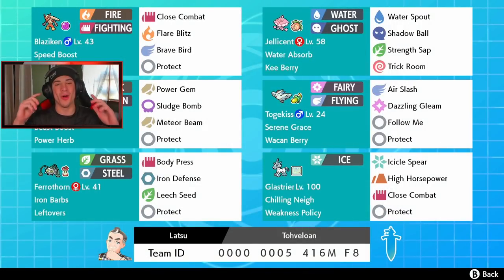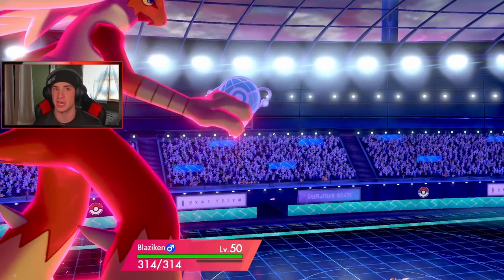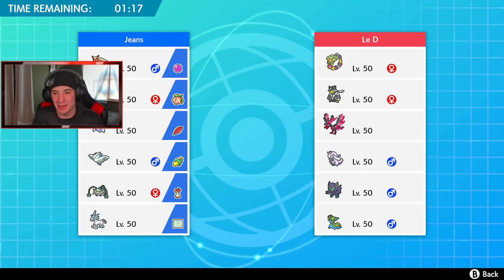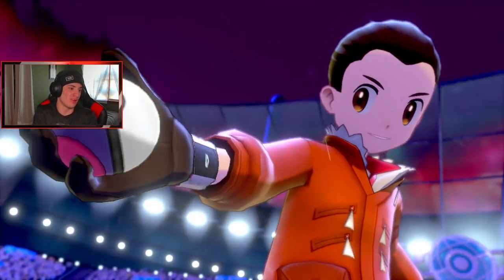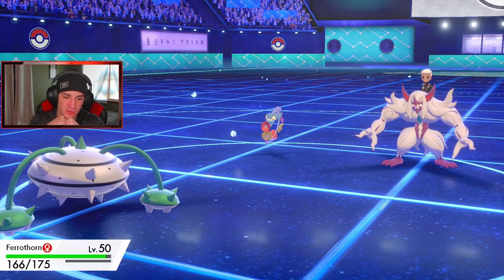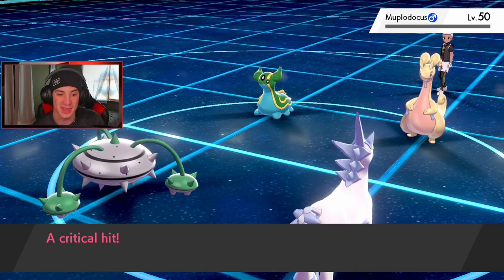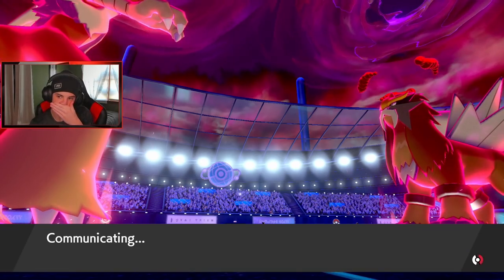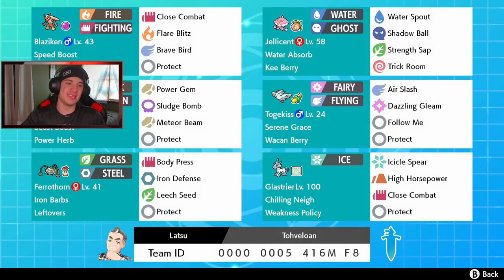Blaziken Team To Counter The Meta! - Pokémon Sword and Shield Competitive Ranked Double Battles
Team Code: 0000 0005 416M F8

Life Orb Blaziken and Weakness Policy Glastier team that we show off in Ranked battles!.

GAME INFO
Name: Pokemon Sword and Pokemon Shield
Developer: Game Freak
Publisher: The Pokemon Company, Nintendo
Platforms: Nintendo Switch
Release Date: November 14, 2019